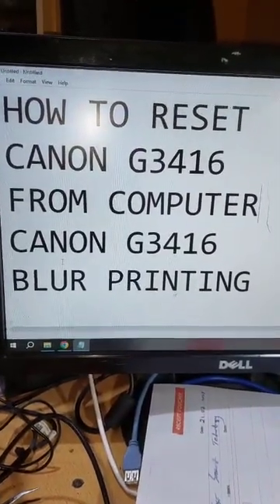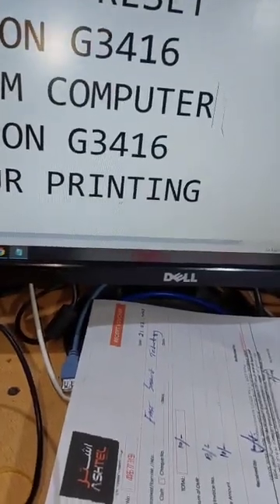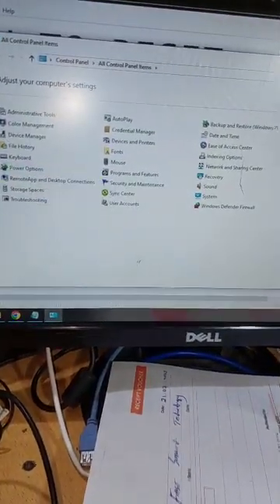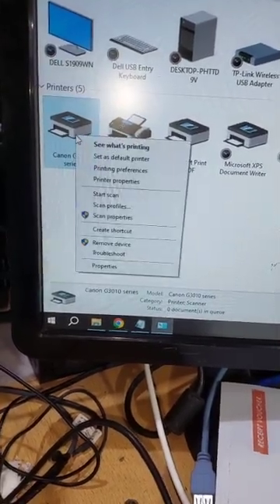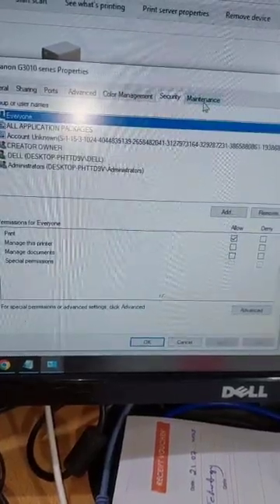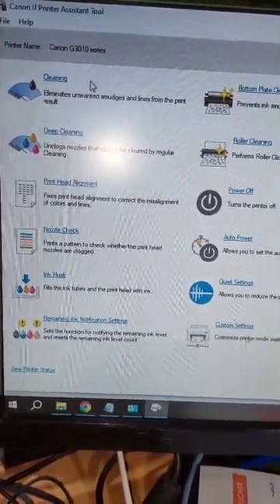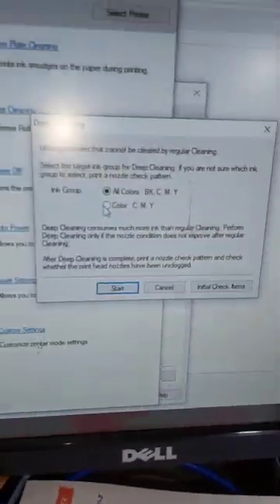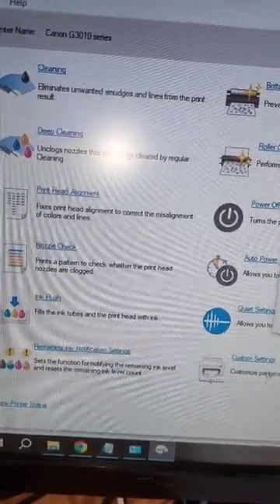Canon G3416 Reset from PC Canon G3416 Not Printing Clear | Canon G3416 Reset Tool & Clear Print Fix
anon G3416 Reset from PC & Print Quality Fix | Complete Step-by-Step Guide

Is your Canon G3416 not printing clearly, showing faint, blurry, or missing lines? Don't worry! In this video, you'll learn how to reset your Canon G3416 printer directly from your PC and fix common printing issues like:

✅ Blurry or faded text
✅ Missing or broken print lines
✅ Poor print quality
✅ Ink not coming out properly

🎯 What You’ll Learn:

How to reset Canon G3416 from a computer

How to perform head cleaning and deep cleaning

How to run nozzle checks and align print heads

Tips to improve and maintain print quality

🛠️ Tools & Methods Used:
✔️ Canon printer software on PC
✔️ Maintenance and cleaning steps
✔️ Built-in reset functions
✔️ No need for extra tools or service center visit!

💡 Works for Canon G3416 and similar Canon G series models.

📌 Don’t forget to:
💬 Comment if you face any issues